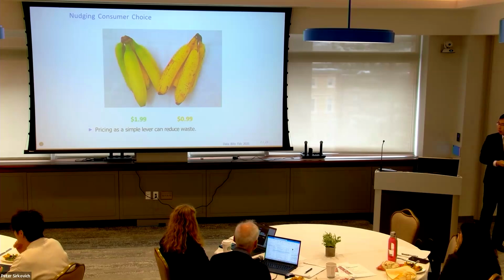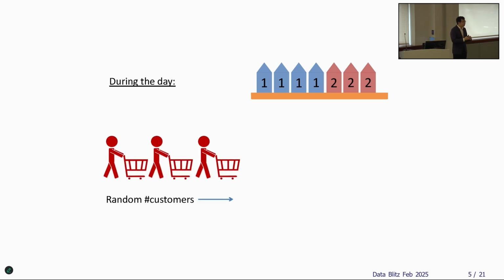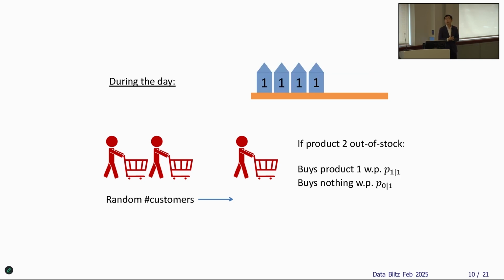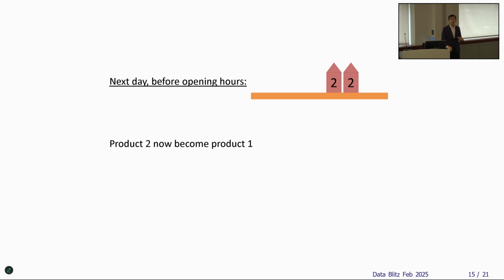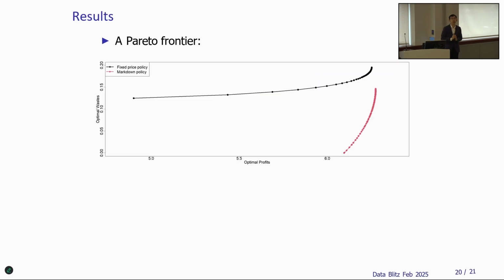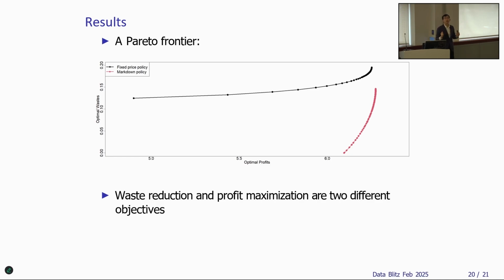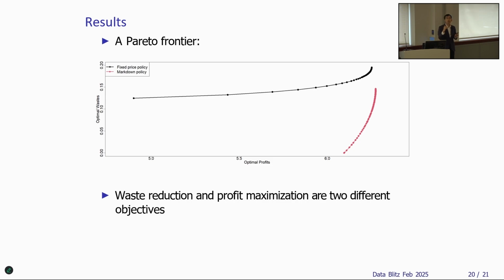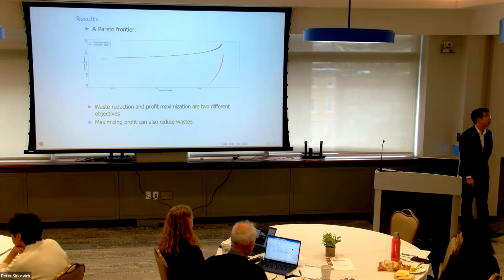Food Waste Reduction in Retailing - Jinglong Zhao (Data Blitz 2025)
Data Blitz: Faculty Research Showcase 2025 hosted by Digital Business Institute.

Presenter: JINGLONG ZHAO | DEAN'S RESEARCH SCHOLAR, ASSISTANT PROFESSOR, OPERATIONS AND TECHNOLOGY MANAGEMENT
Topic: Food Waste Reduction in Retailing